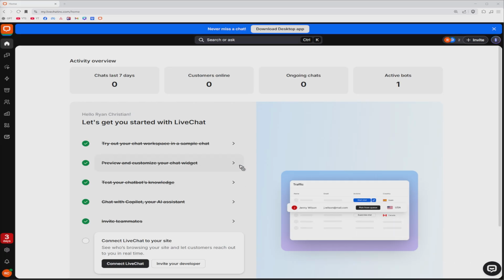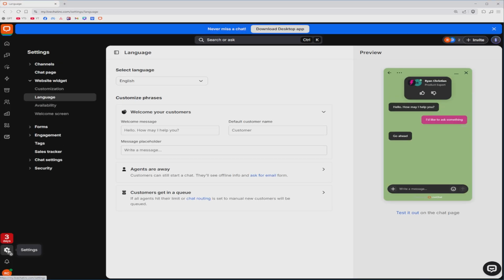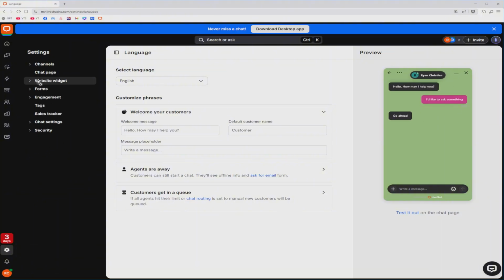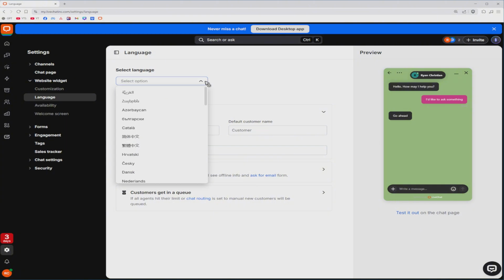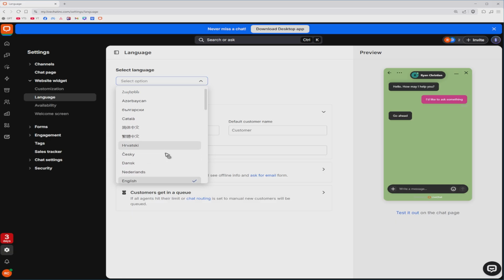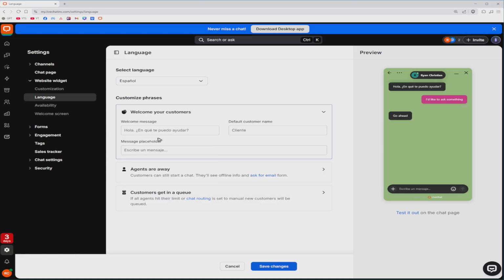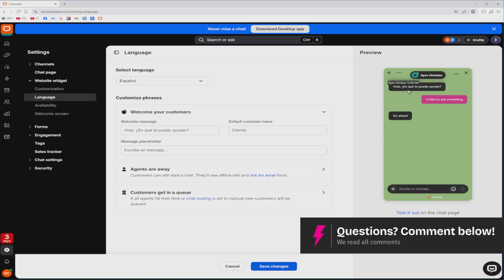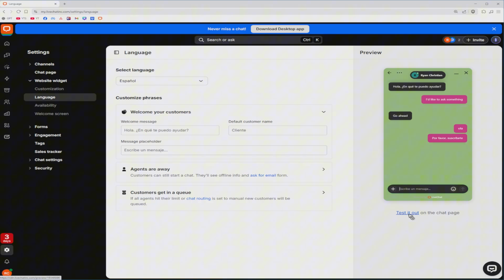How to CHANGE CHAT WIDGET LANGUAGE in LiveChat (Step by Step)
Learn how to change the chat widget language in LiveChat so visitors see messages in their preferred locale. Please consider liking the video and letting us know if you have any comments, ideas or questions, we really appreciate any feedback! We have plenty of other tutorials on our channel so come and see if we can help you with anything else :)